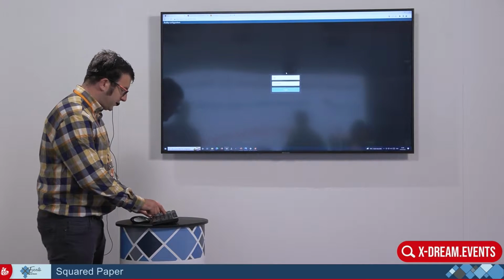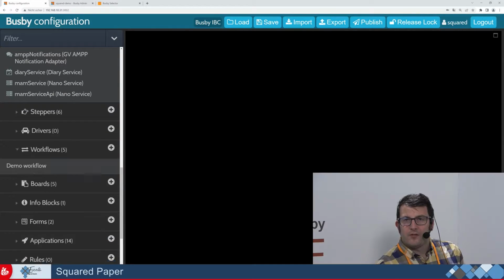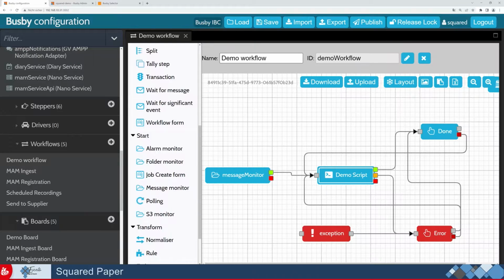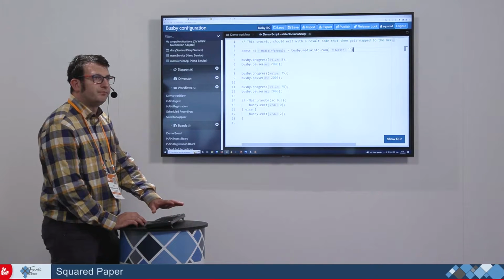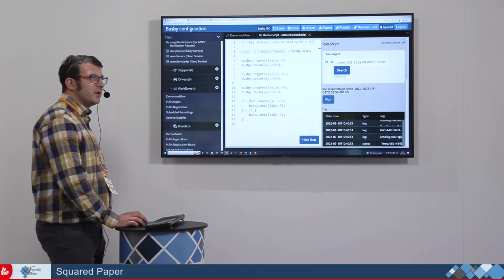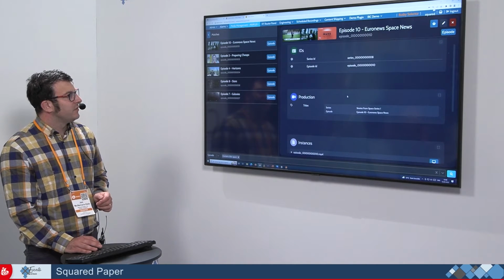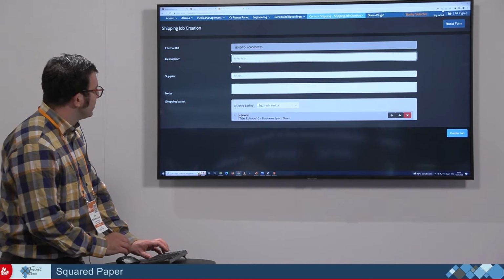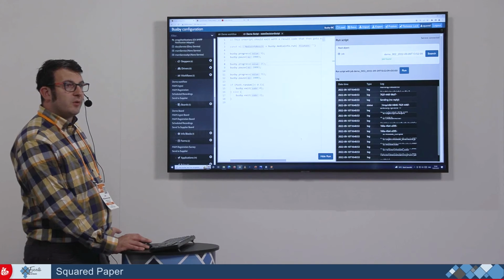Squared Paper Busby Demo: Enterprise Service Bus | Hybrid IBC 2022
Squared Paper have updated their workflow orchestration software with some new features. Learn more about them in this live demo session with Jon McNamara-Dale.